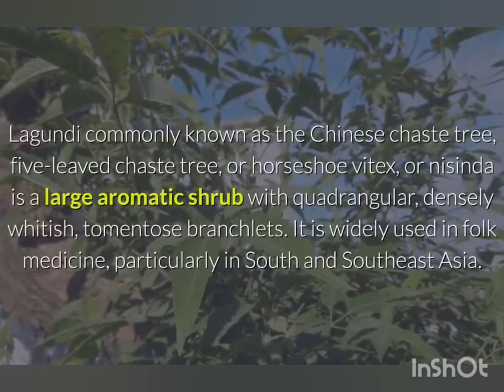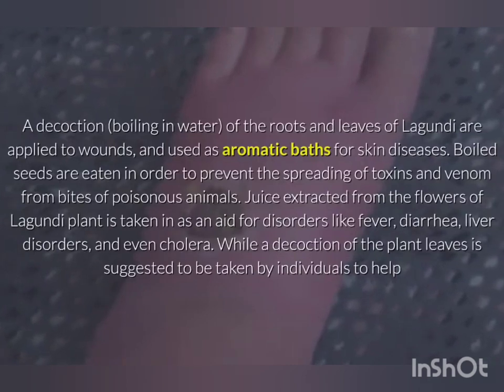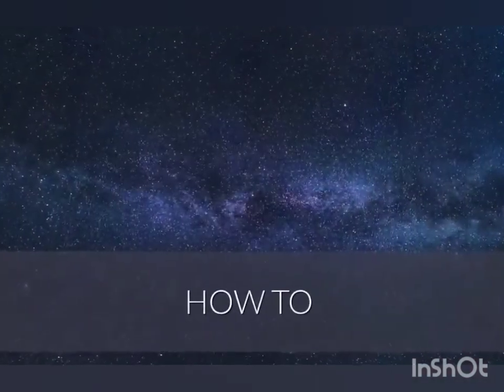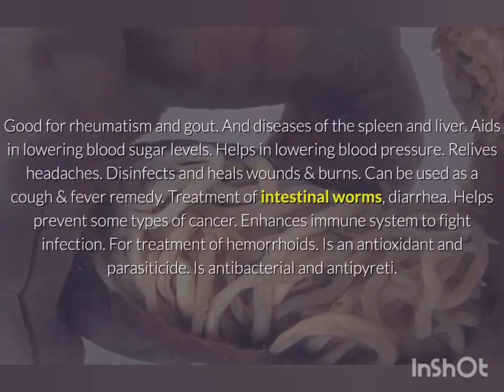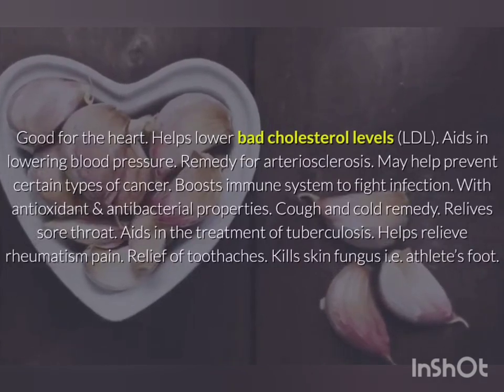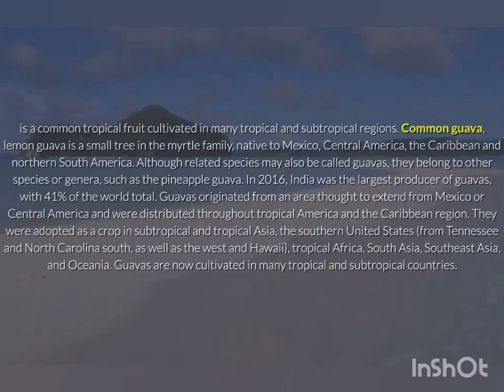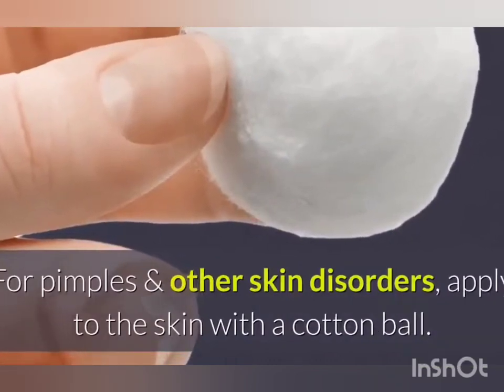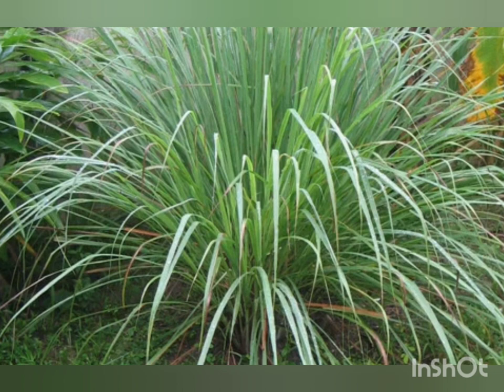Scientifically Medicinal Plants